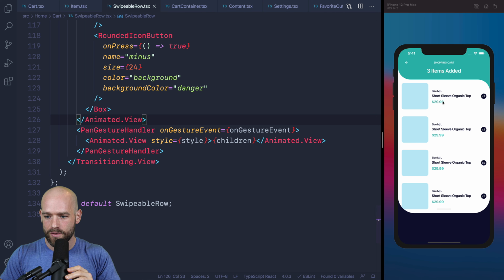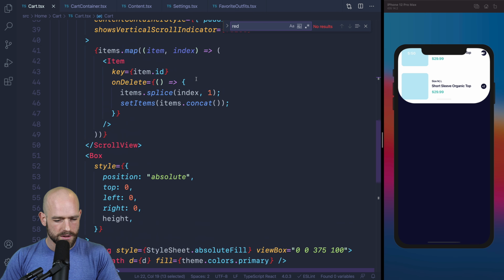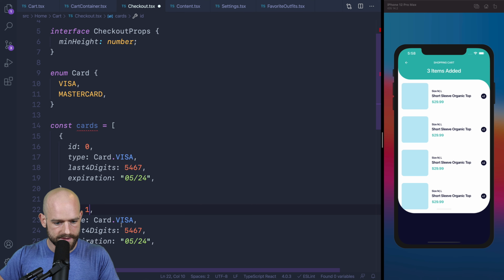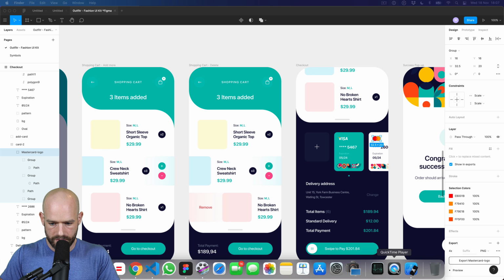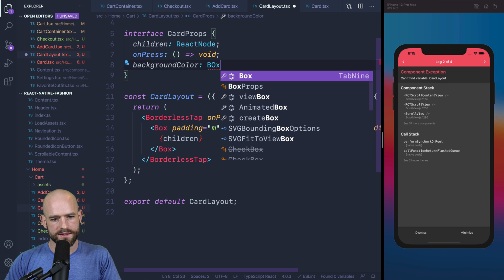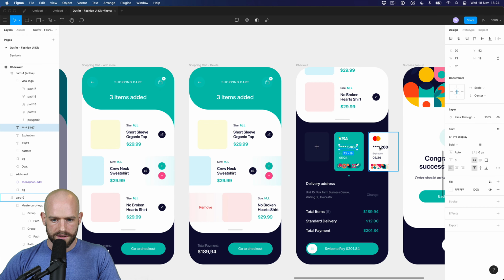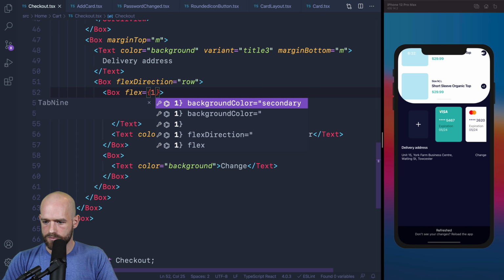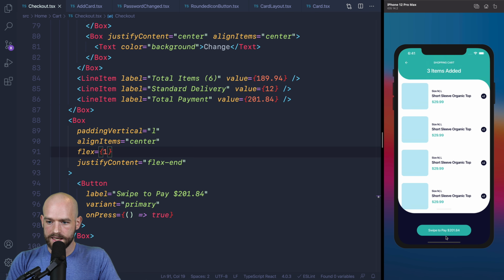#24 Checkout — React Native Fashion